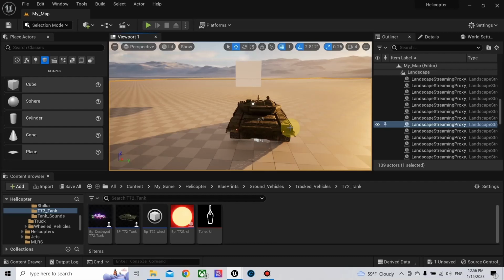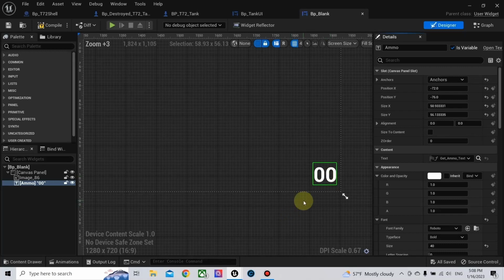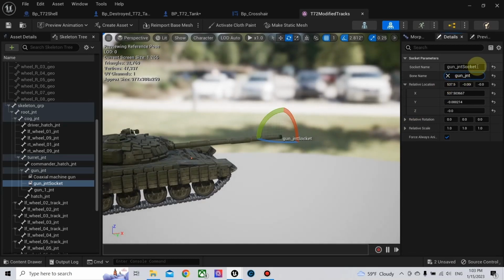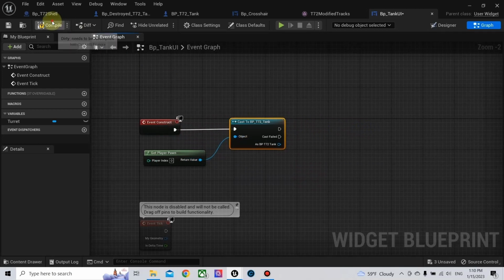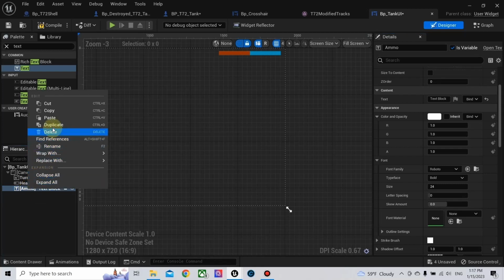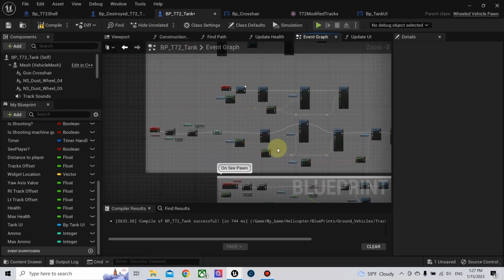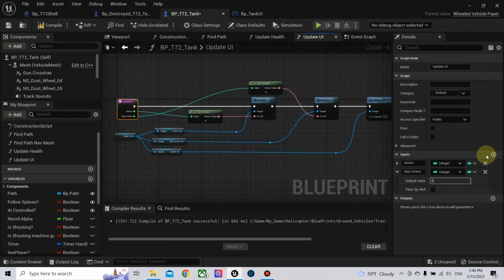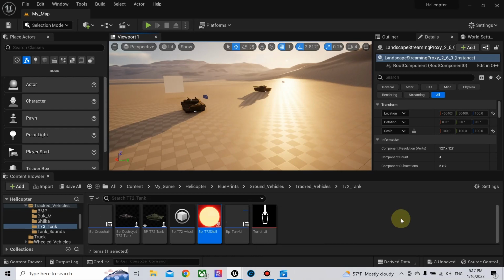How to make a Tank part 5 (unreal engine 5 Tutorial-User Interface-Health Bar)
In this unreal engine 5 Tutorial video, we make the user interface that shows the health bar and ammo count.